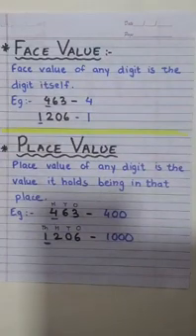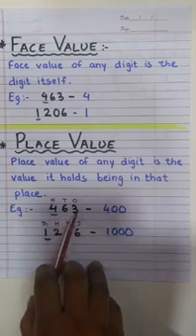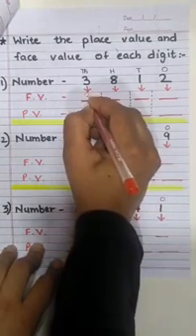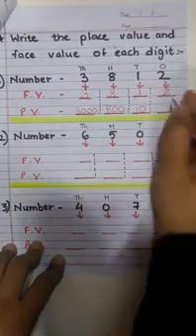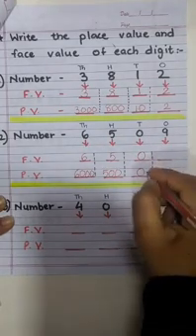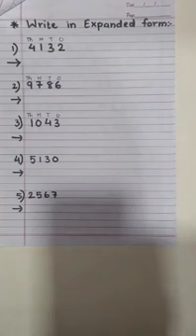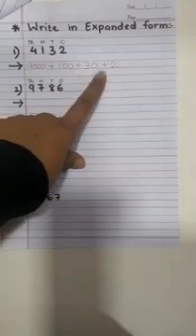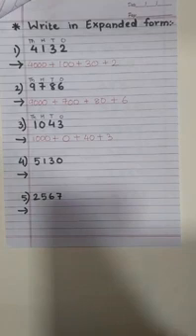Std 3 | Maths | Ch 1 Numbers up to 10000 | Session 2